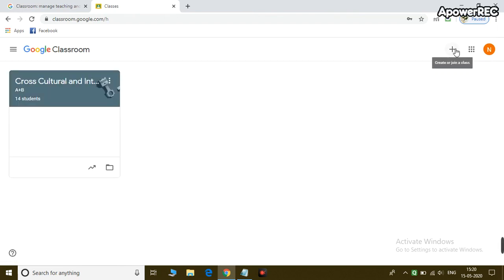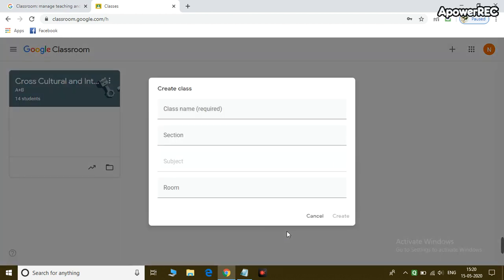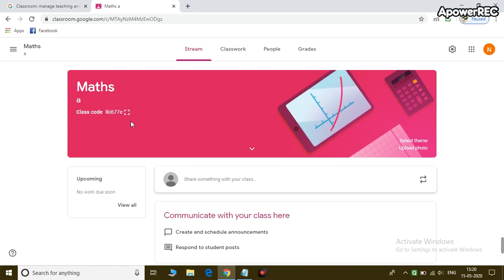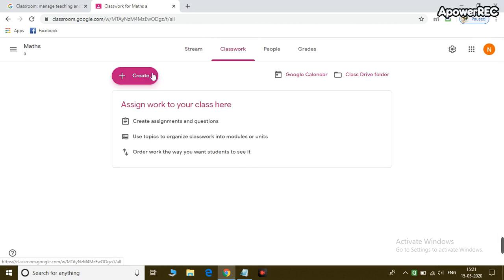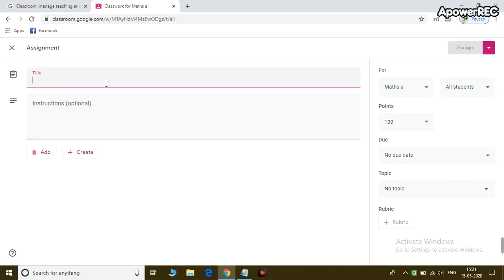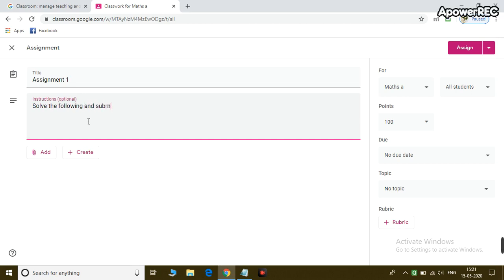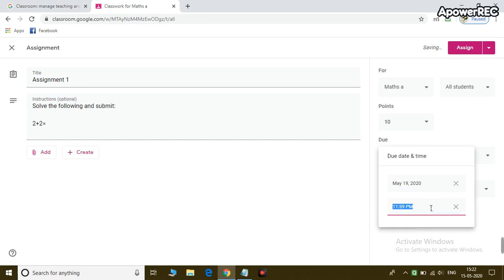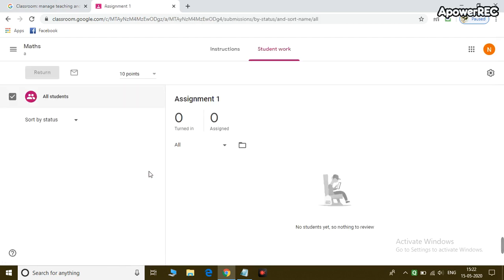Create Google classroom 2020 || A quick view for Beginners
This tutorial covers how to create a google classroom, assignments for students and share google classroom code with students to join the class online with you(teachers, mentors, faculties etc).

Happy learning!!